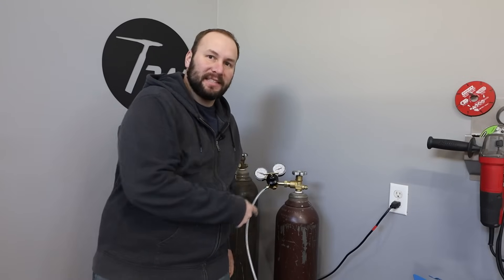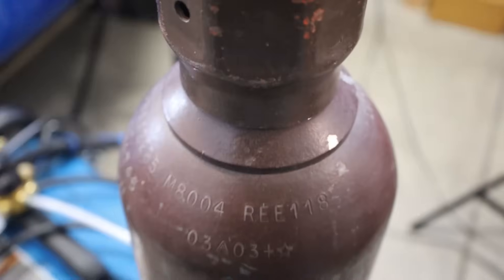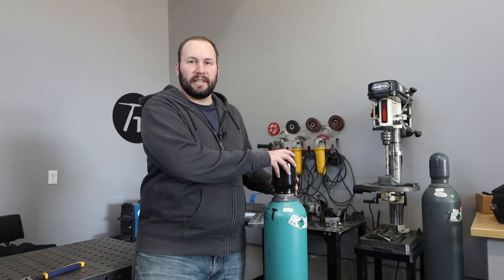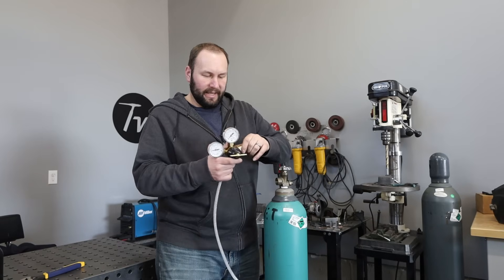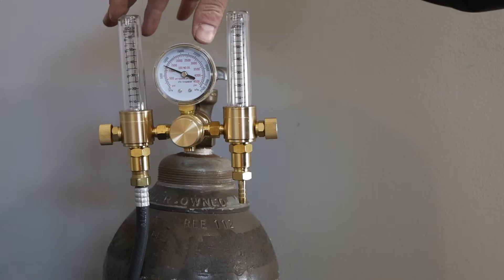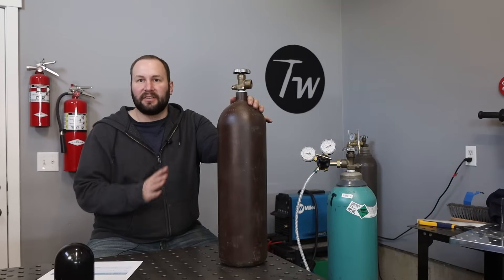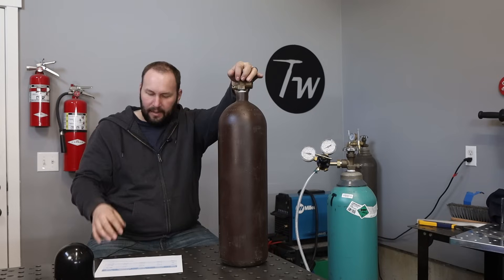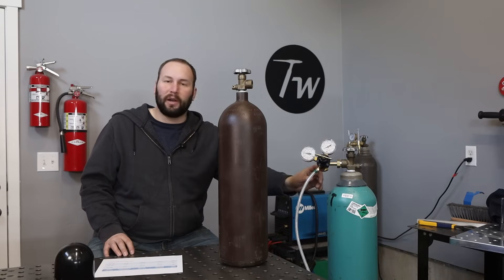Welding Gas Cylinders: A Beginner's Guide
A quick run through of the basics a welding beginner needs to know about buying shielding gas.

Shielding gas is needed for Gas Metal Arc Welding (GMAW) and Gas Tungsten Arc Welding (GTAW). In this video we go over the following:

0:00 Intro
0:09 Safety
0:43 Cylinder date markings
1:50 What type of shielding gas should I use?
3:40 Regulator flowmeters
6:20 What size cylinder do I need?
6:50 How much do welding cylinders cost?
8:12 How long can you weld on a cylinder?

***Gear you might want***
Torch Flowmeter
80 Cubic Foot Cylinder (Empty)
80 Cubic Foot Cylinder (Argon Full)
80 Cubic Foot Cylinder (C25 Full)
125 Cubic Foot Cylinder (Argon Full)
Welding Regulator (dual gauge)
Single Regulator Flowmeter (floating ball)
Dual Regulator Flowmeter (floating ball)
My Favorite Saw
Primeweld AC/DC TIG Welder